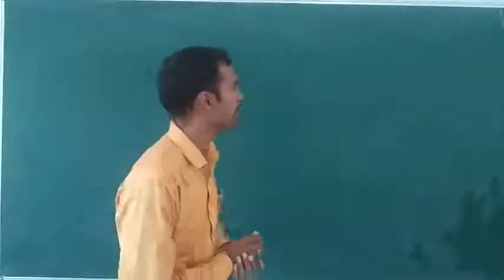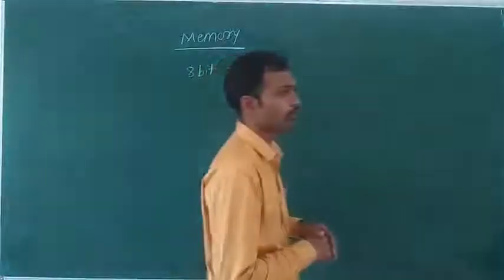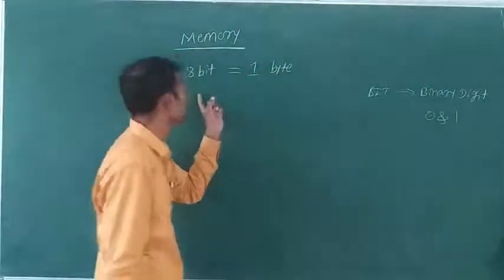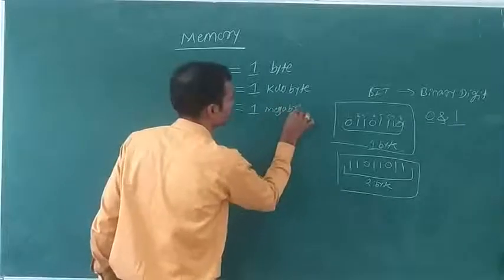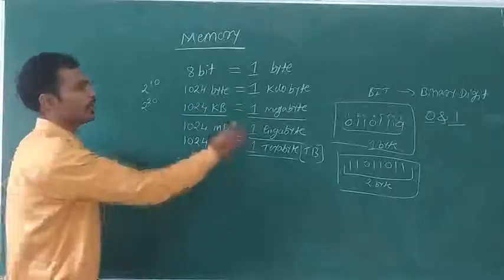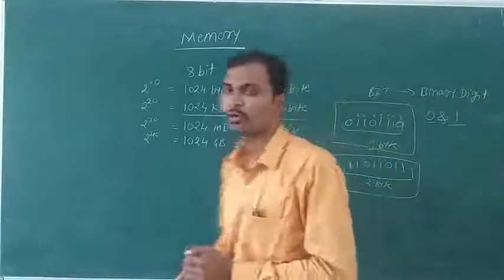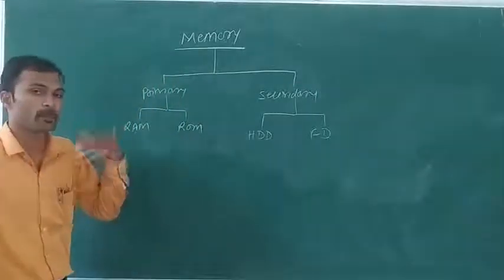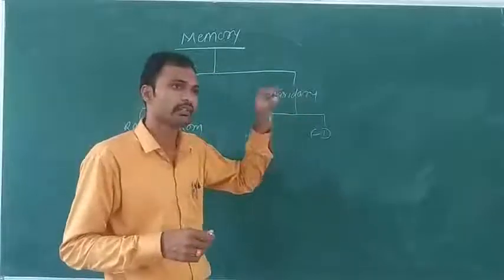Computer Science Class6